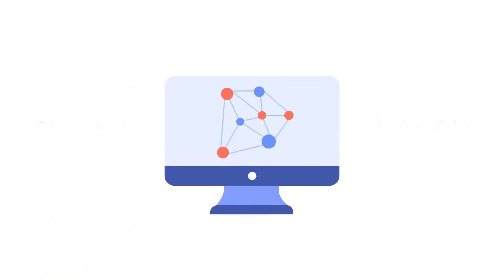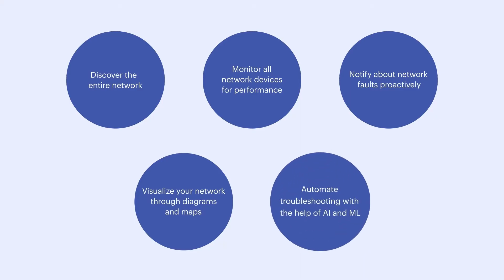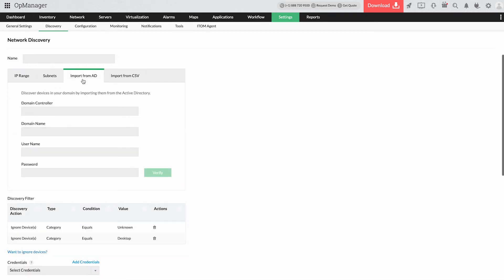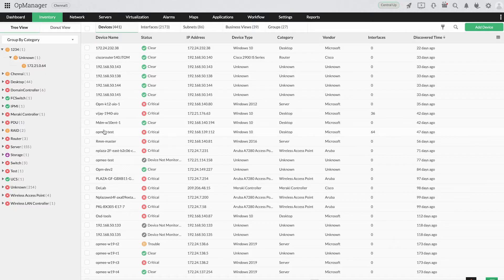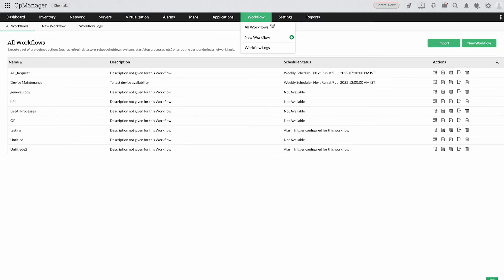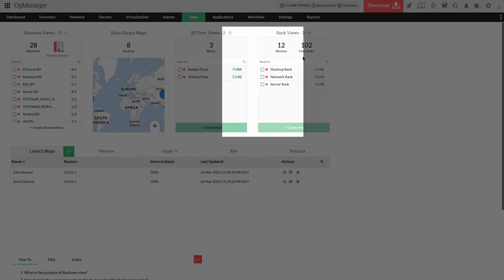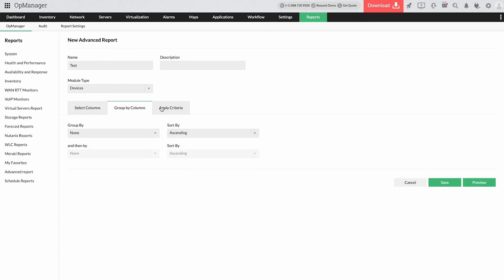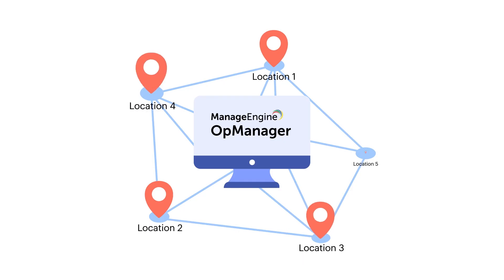Network monitor | Monitor the network in minutes with OpManager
ManageEngine OpManager is network monitoring software that makes monitoring the network quick and easy for network administrators. This easy-to-use, reliable, and affordable tool set brings a holistic approach to simplify your monitoring.